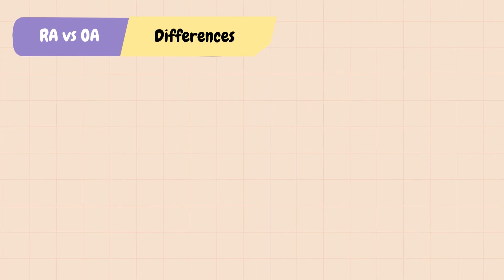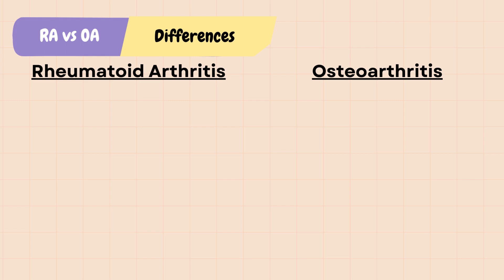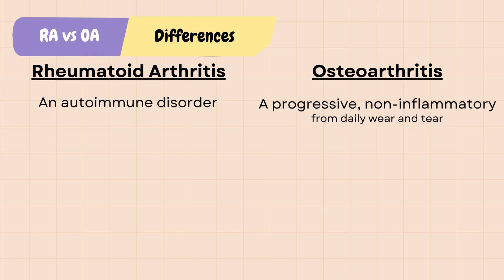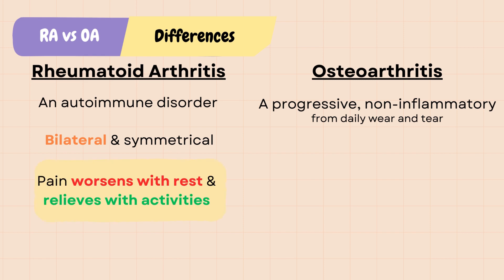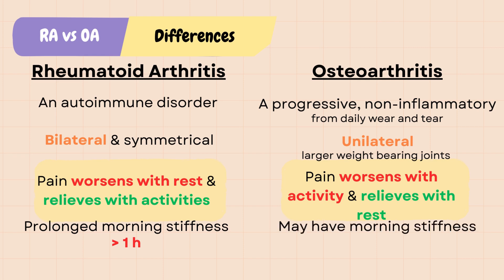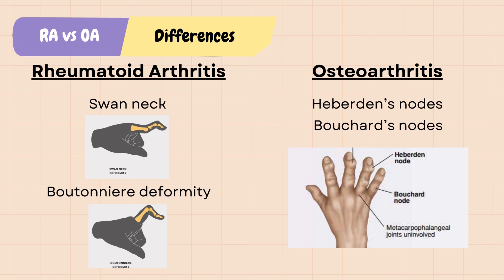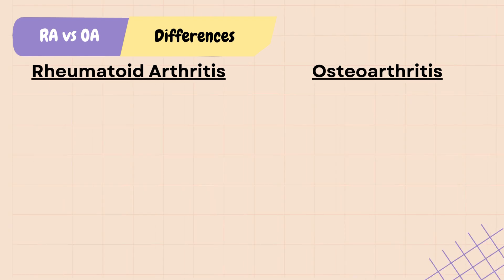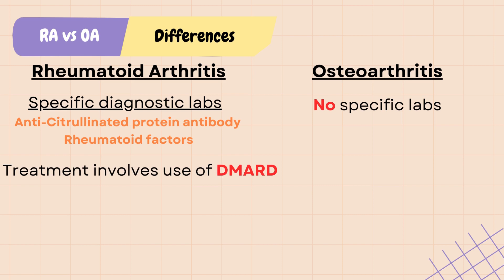Rheumatoid Arthritis vs Osteoarthritis --- NCLEX Nursing Review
In this video, I will review the differences between Rheumatoid Arthritis vs Osteoarthritis. Whether you are a nursing student or a beginner new grad, I hope this video will help you prepare for your nursing school entrance and exit exams (ATI, TEAS, HESI), and NCLEX. Make sure to check out my "NCLEX Qbank" questions with answers and strategies.

References
Gartley, C. E. (2023). Evidence-based practices for osteoarthritis management. American Nurse.
Nursing 45(1):p 36-42, January2015.|DOI:10.1097/01.NURSE.0000458918.87973.15
Nursing Made Incredibly Easy! 21(4):p 10-19, July/August 2023. | DOI: 10.1097/01.NME.0000936408.67405.c6